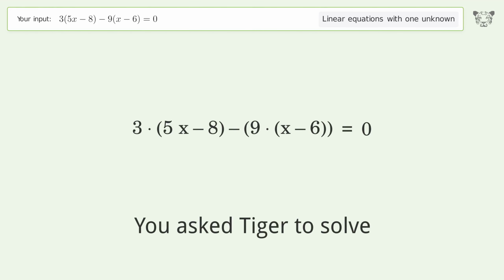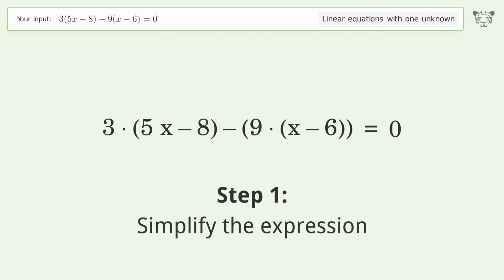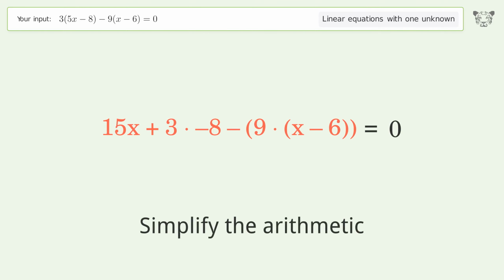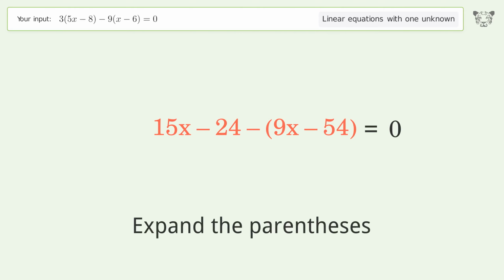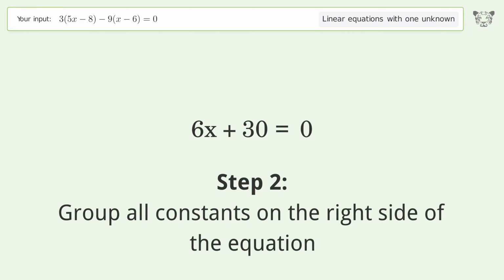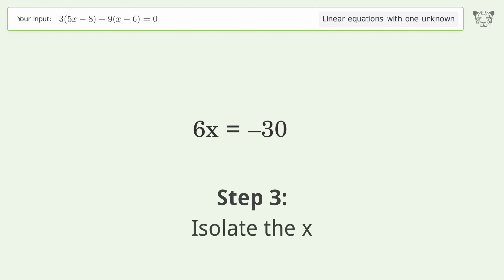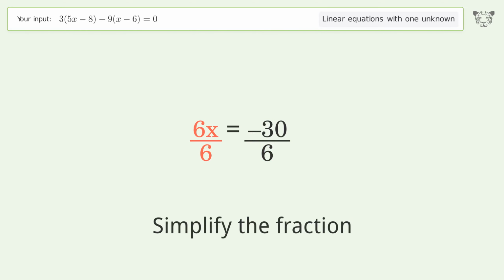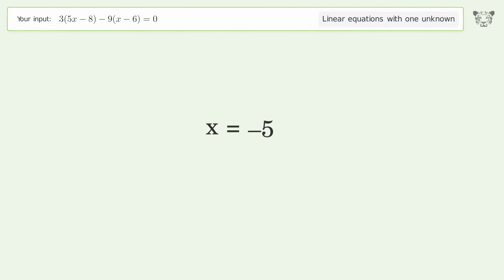Linear equation with one unknown: Solve 3(5x-8)-9(x-6)=0 step-by-step solution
Solving 3(5x-8)-9(x-6)=0 using the linear equation with one unknown solver

for a step-by-step and more tips and tricks for dealing with linear equations with one unknown.